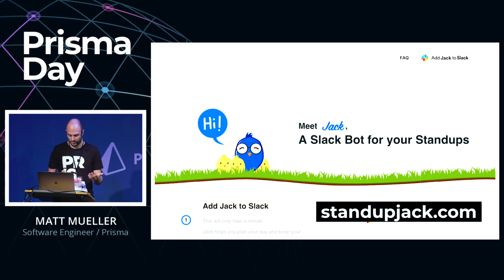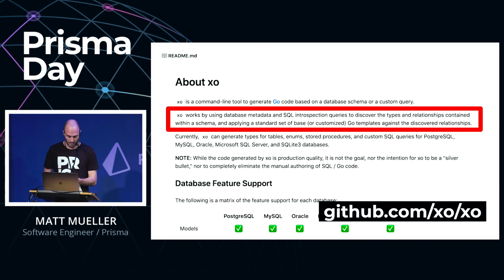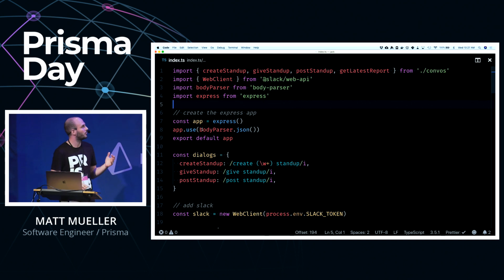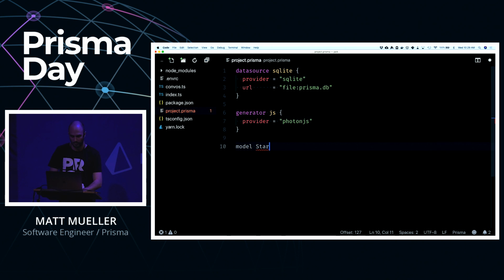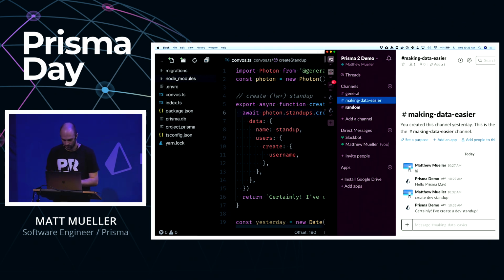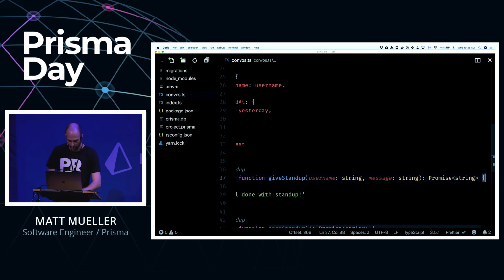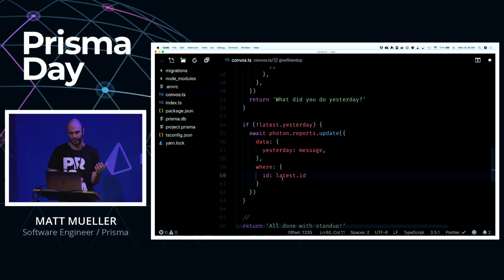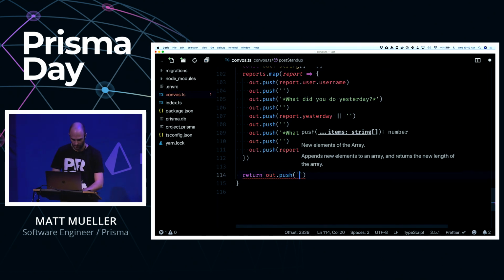Prisma 2 in Action - Matt Mueller @ PrismaDay 2019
Talk was recorded at PrismaDay in Berlin | June 19th, 2019
PrismaDay is a one day, single-track conference in Berlin focused on databases and applicationdevelopment.